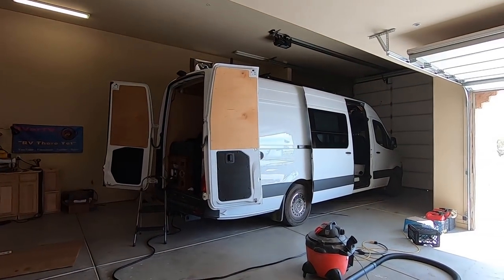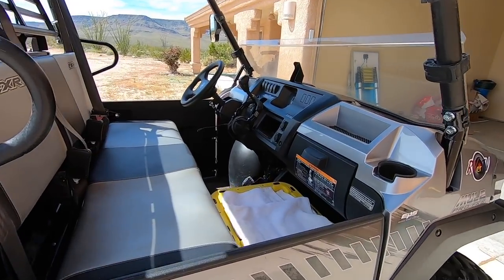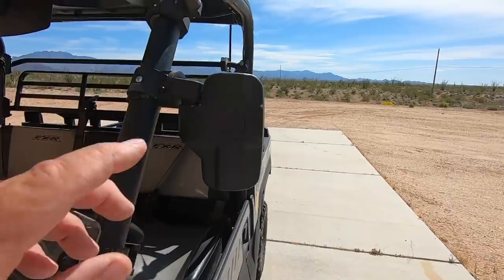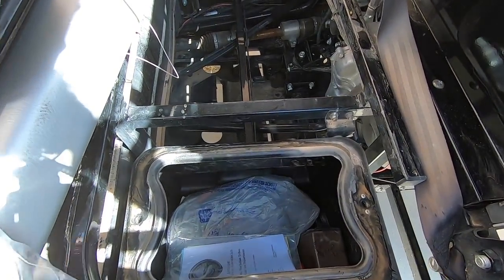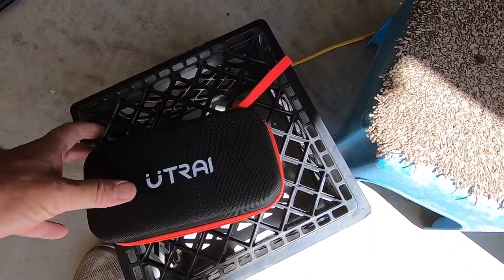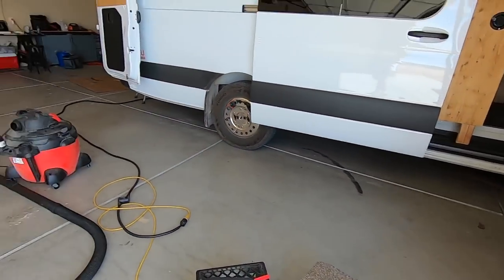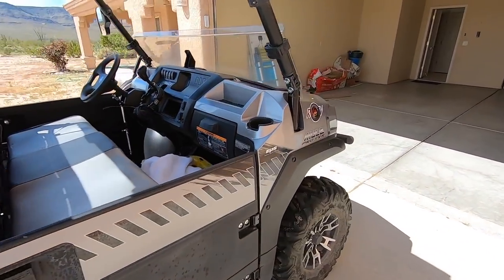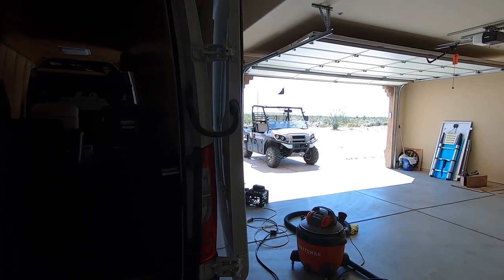Dusty Nugget - Kawasaki Mule Pro - Video Set Up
Solar I Use
Renogy 400 Watt Premium Eclipse Solar Panel Kit - 3000 Watt Pure Sine Inverter